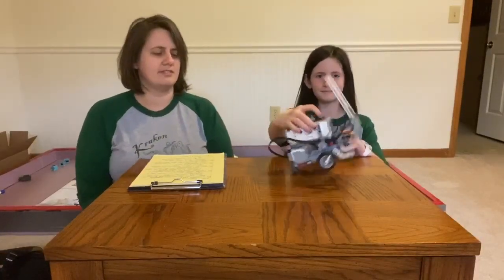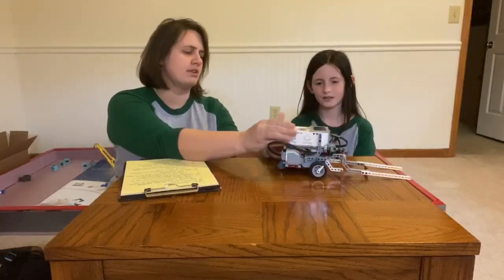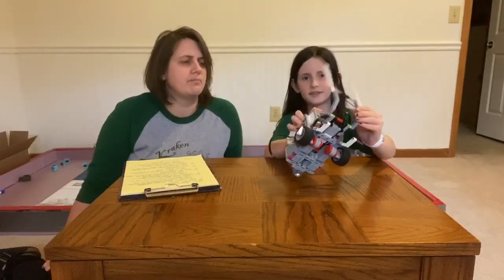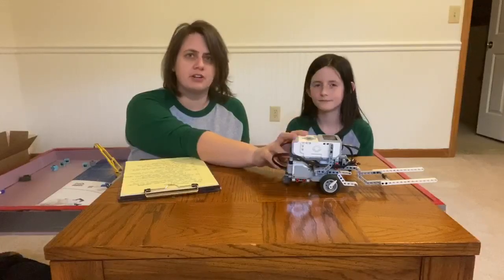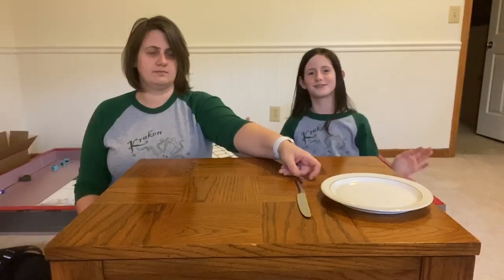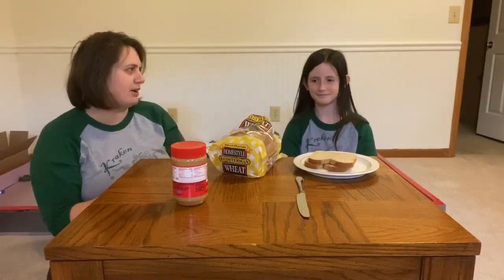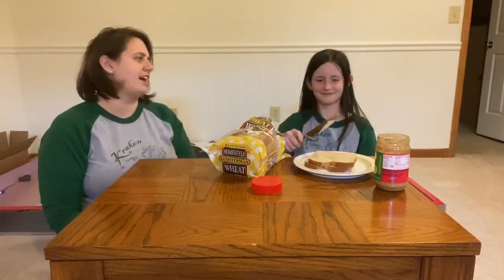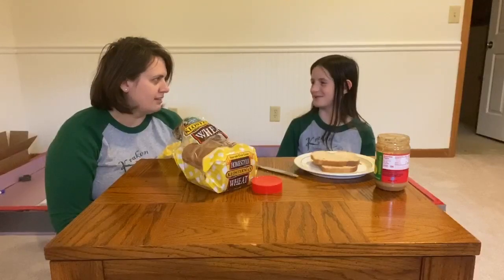Girl Scouts Robotics Badge 1: Programming Robots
Just because your troop isn't meeting in person doesn't mean that you can't do a fun hands-on STEM badge!  Do the Robotics Badges with us!  In this video, learn about definitions of robots, the parts of a robot, and do two activities with us to practice simple programming. Make sure you report back to your Girl Scout Leader and your troop about what you've learned to get your badge!

Official Badge Requirement Pamphlets (free to download from the Fairbanks Girl Scout Website):

Official Programming Robots Badges: